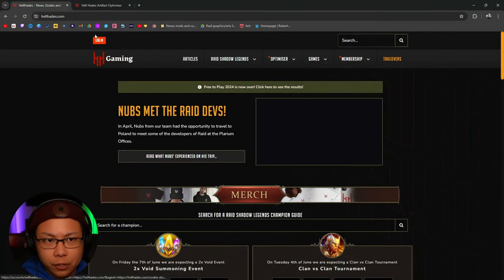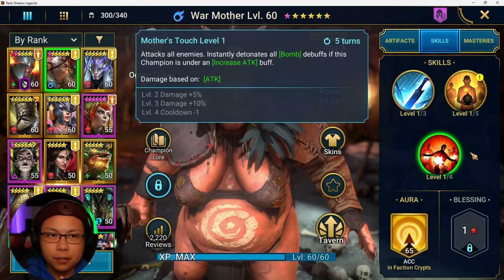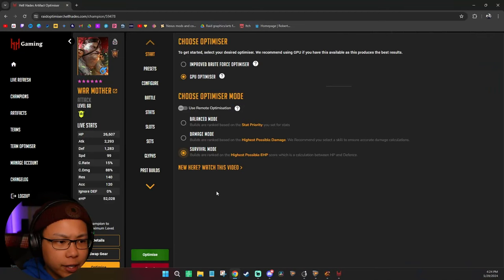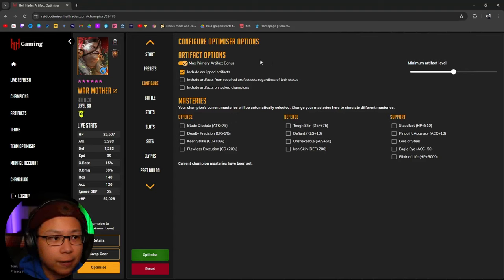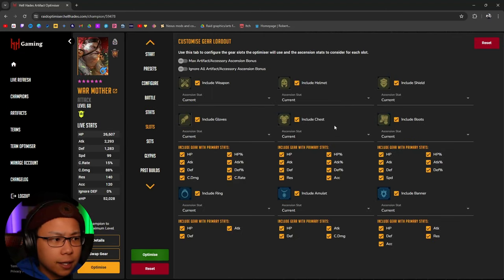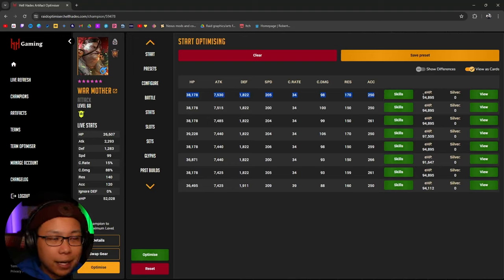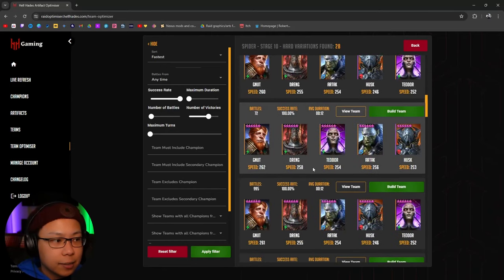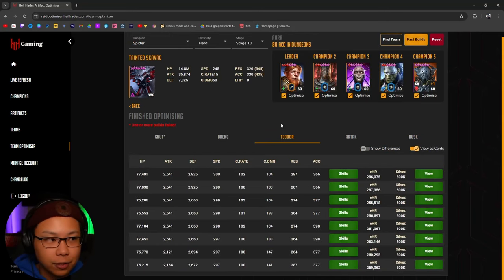Hell Hades Optimizer Guide 2024 | Raid: Shadow Legends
Lets get it in, no Diddy. Here is how to use the Hell Hades Optimizer. I sort of rapid fire did this, just to get the info out quick because people were requesting a lil guidance. happy to help. But I am also trying to get back to my other game.

Timecodes
0:00 Hell Hades Optimizer How To Use/ Hell Hades Optimiser Guide
1:20 Install Then Log In
2:25 Building a Specific Champion
15:00 Building Specific Team for Dungeons, Hydra, or Clan Boss